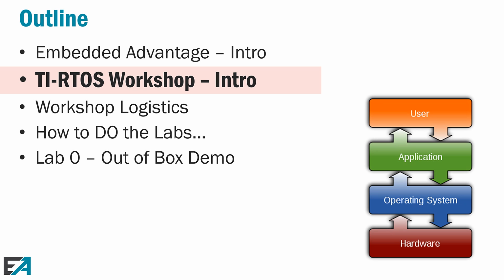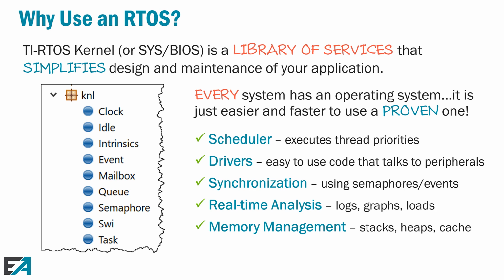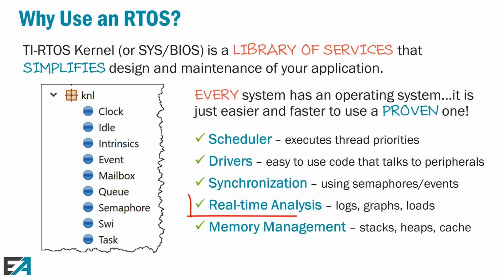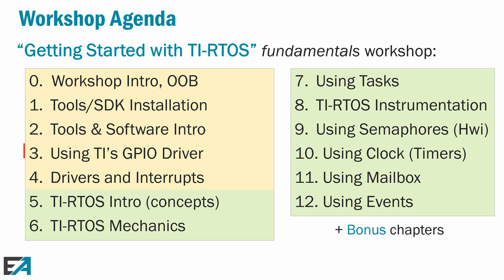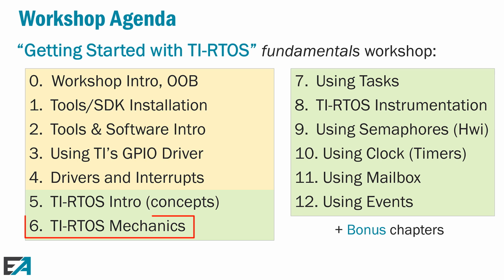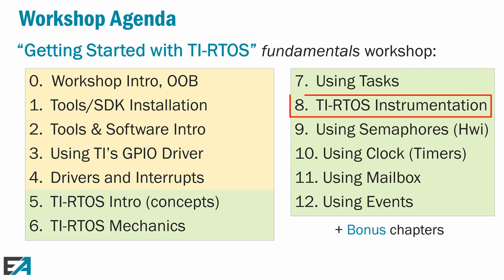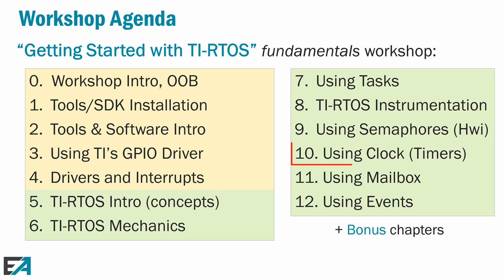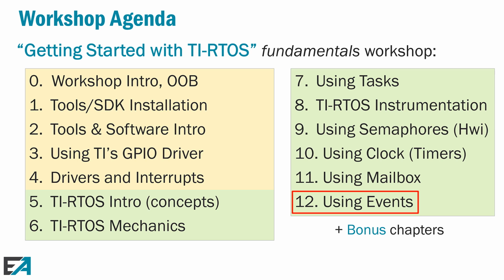Chapter 0, Lecture 3: Workshop Intro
Answer the questions "why use an RTOS" and then walks you through the agenda of the workshop